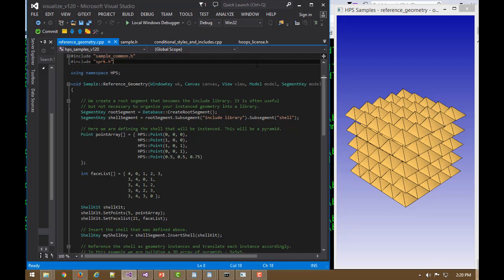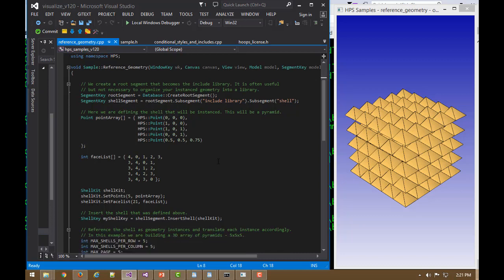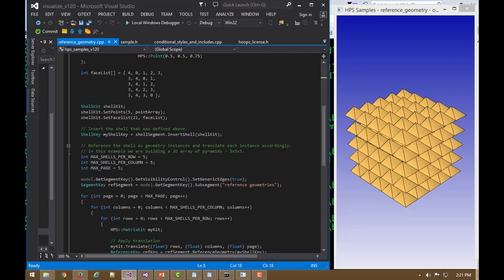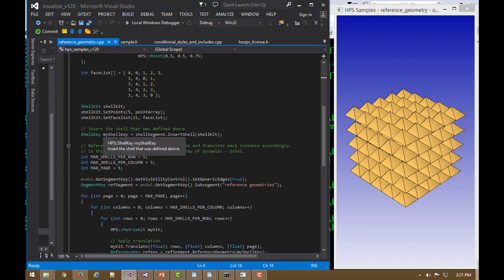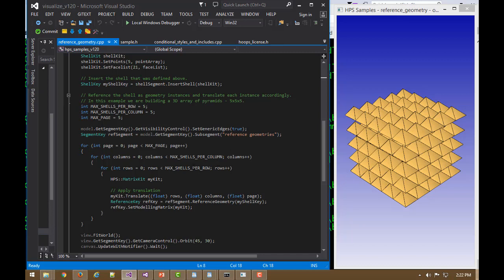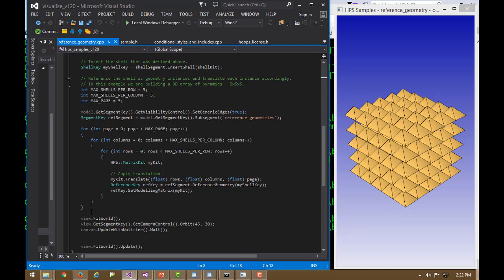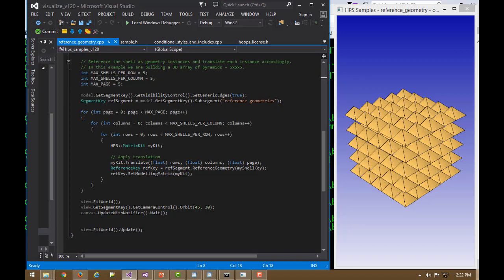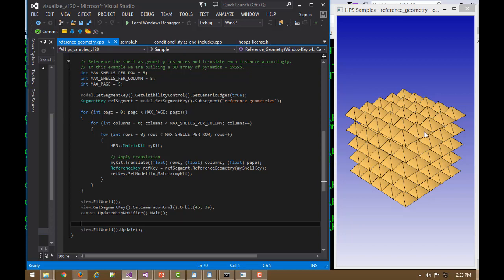Visualize Fundamentals - Geometry - Reference Example